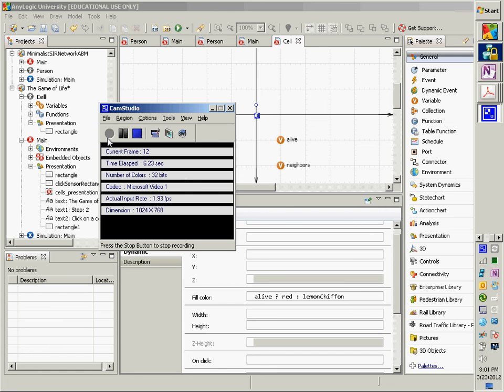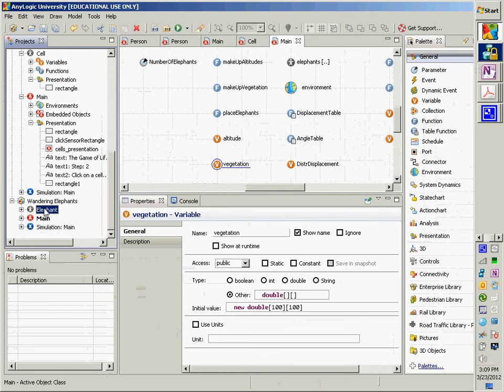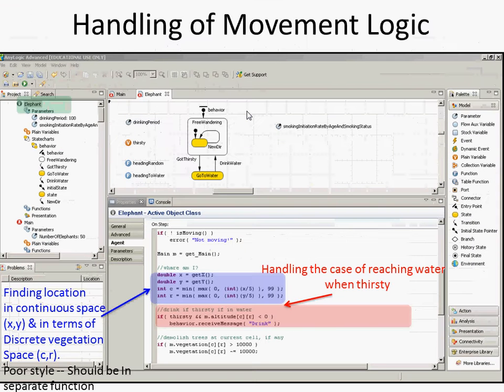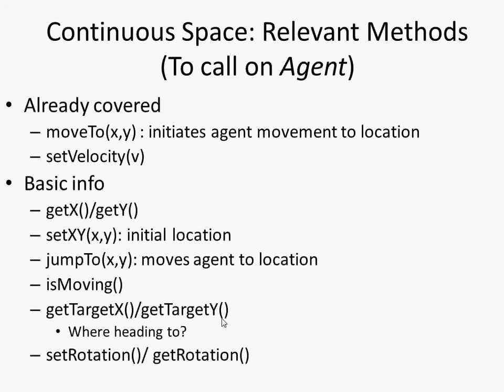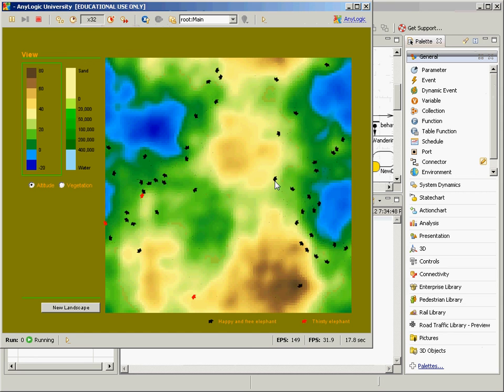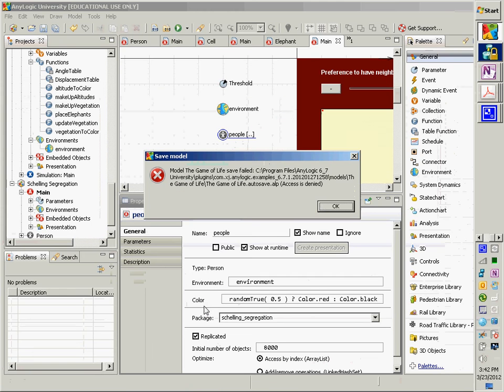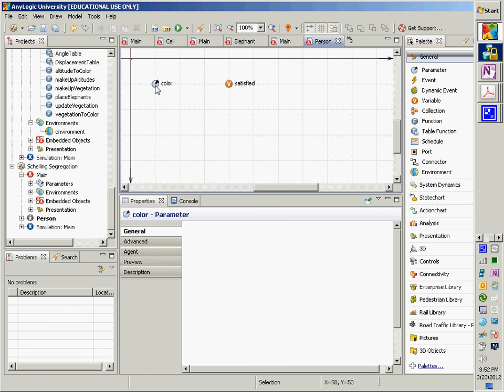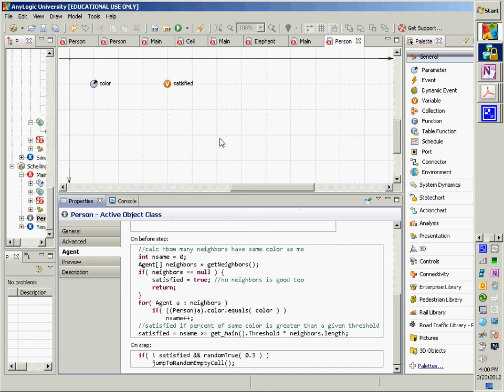Lecture 14 -- Agent Mobility [Agent-Based Modeling for Health Policy with AnyLogic]